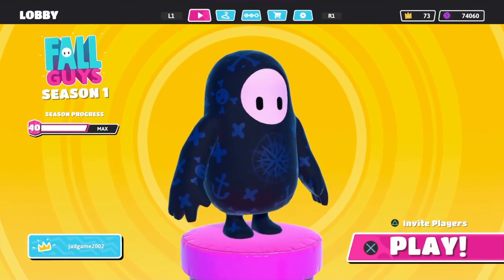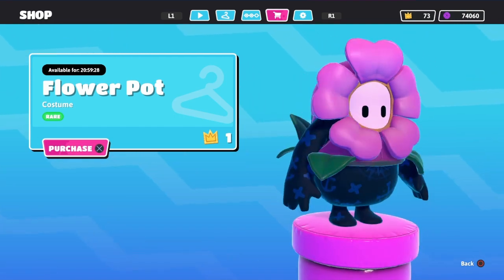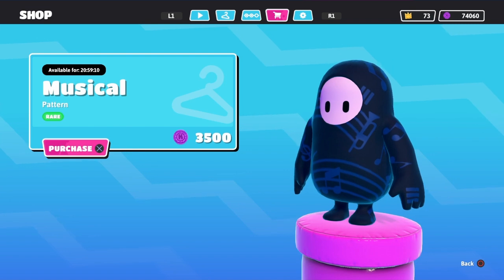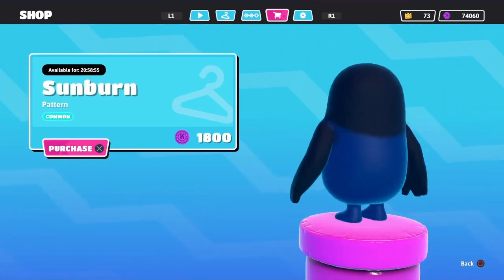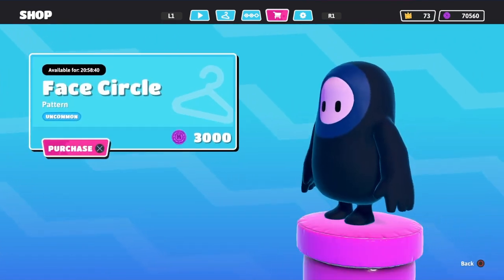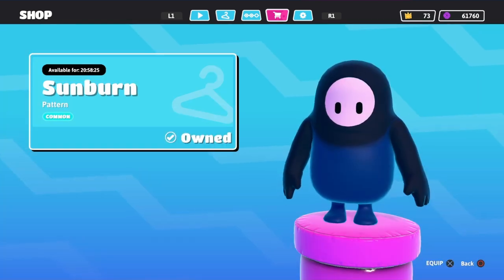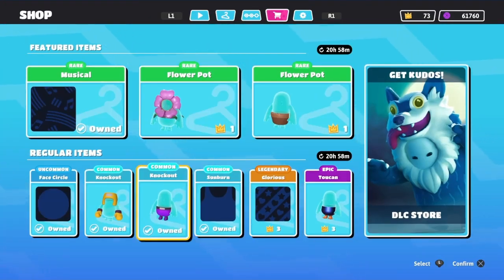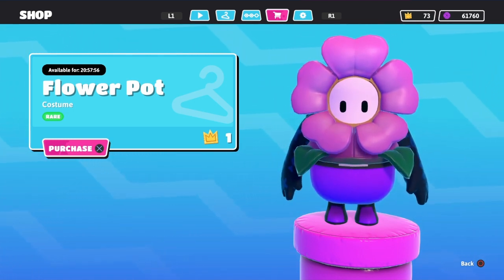FALL GUYS - Item Shop 8/25/20 (NEW RARE FLOWER POT SKIN!) (73 WINS!)